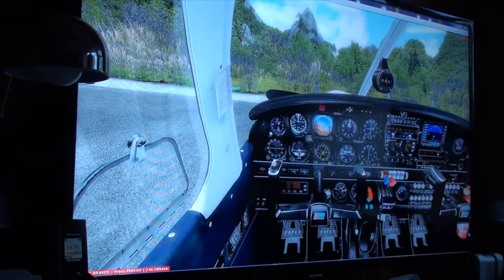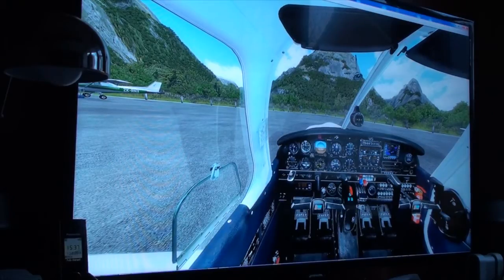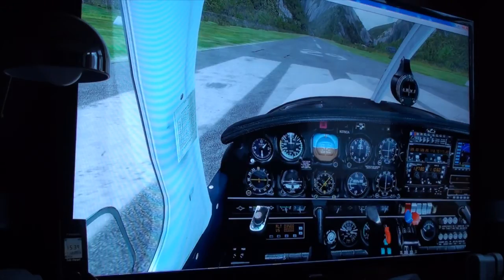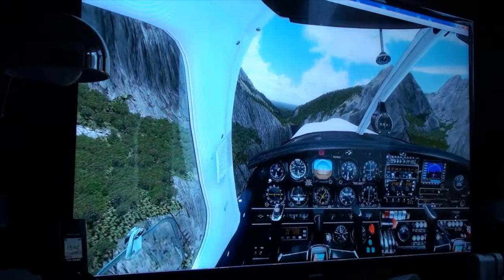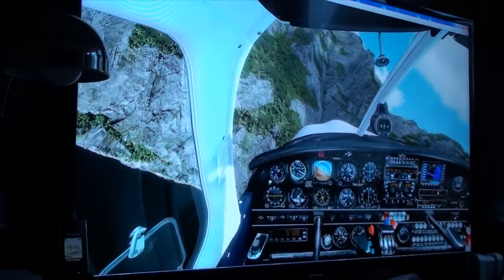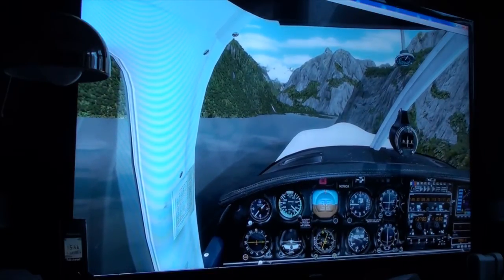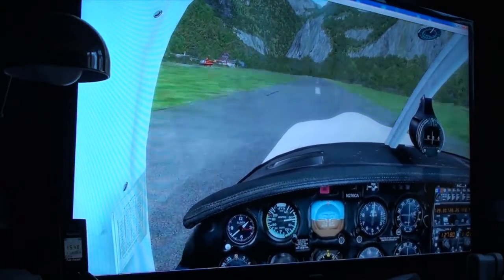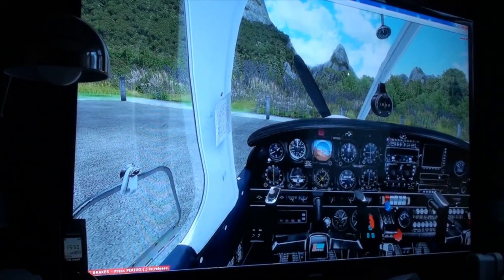P3D Voice Attack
Voice Attack with P3D or FSX